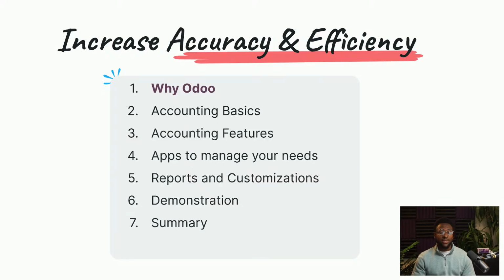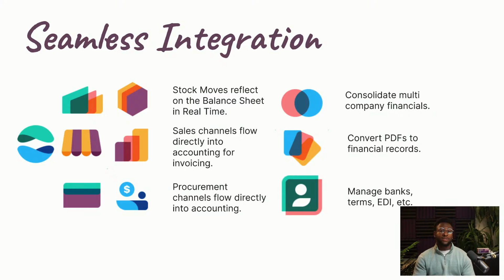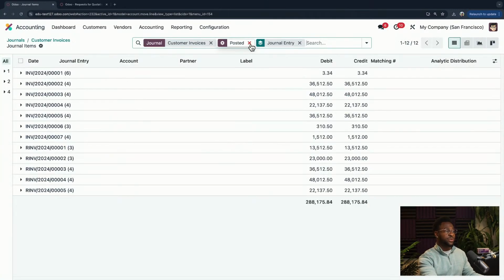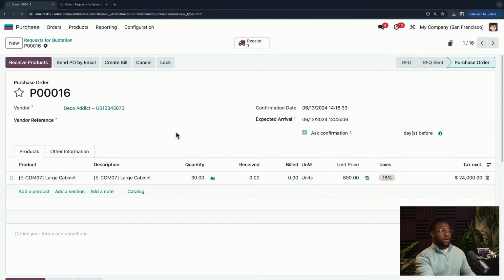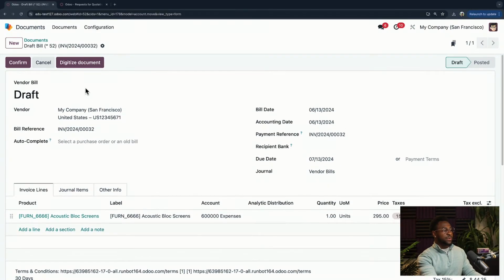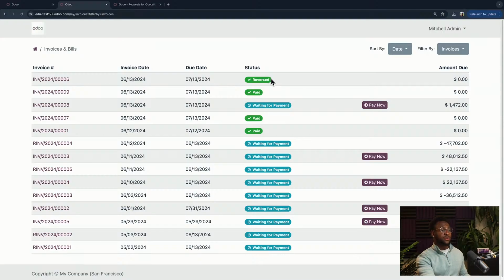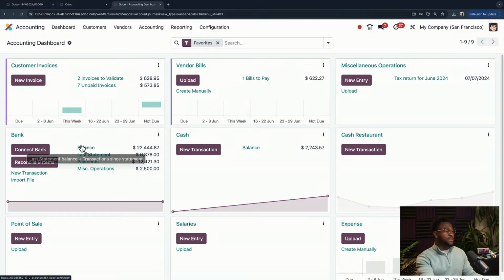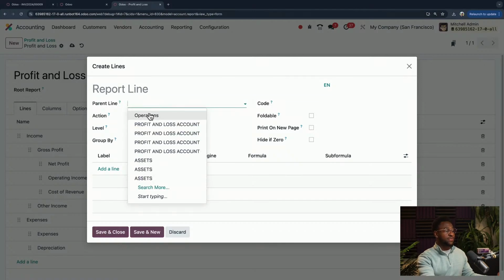Odoo's Accounting Made Easy: Basics and Beyond